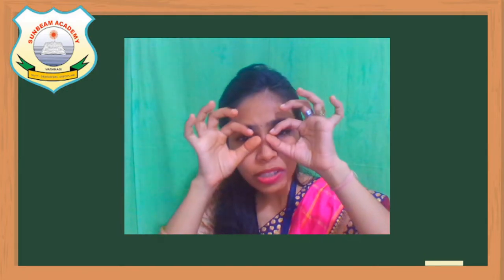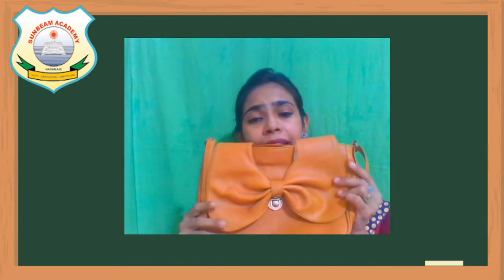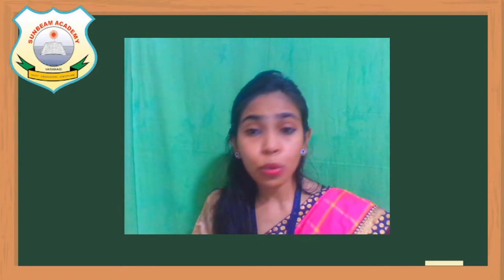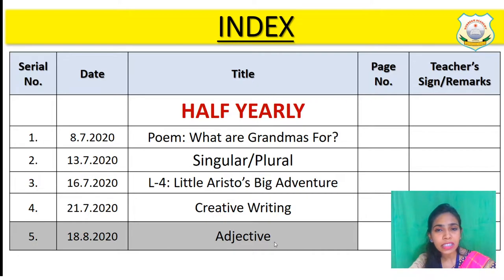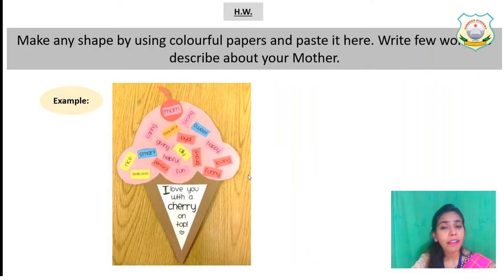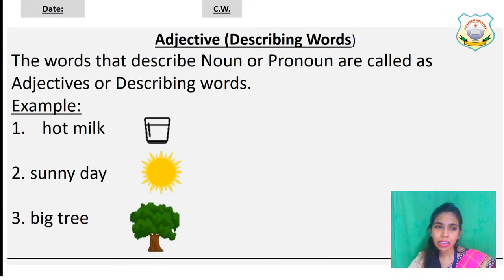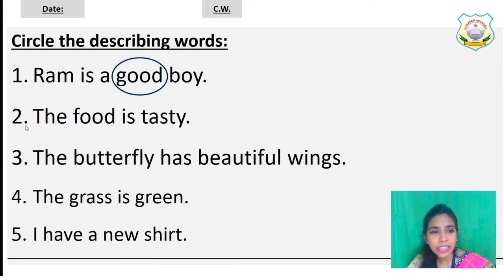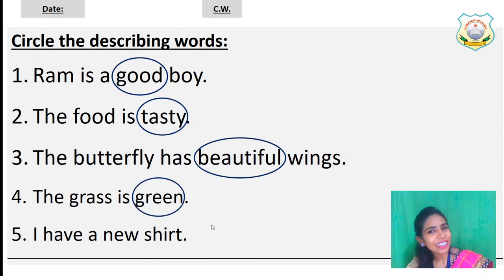ll-Eng-Adjective-Notebook work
Class: 2
Date: 18 August
Time: 10:00a.m.
By: Shalini Dabade